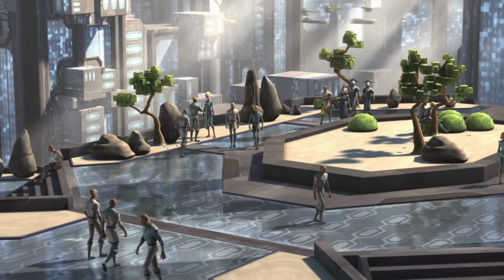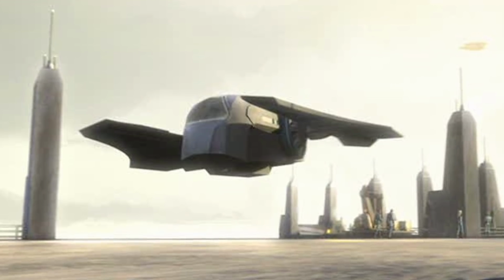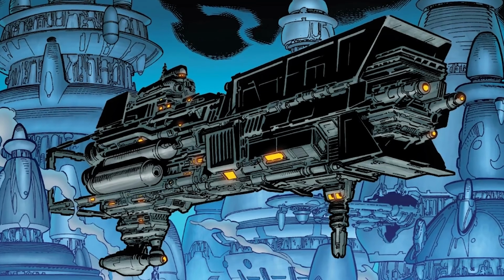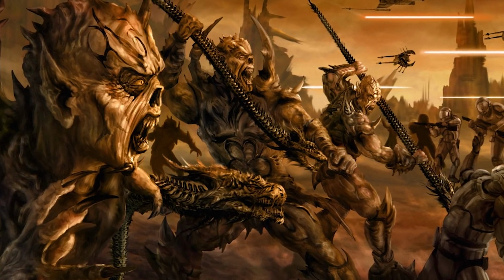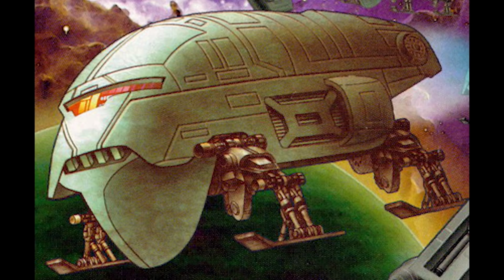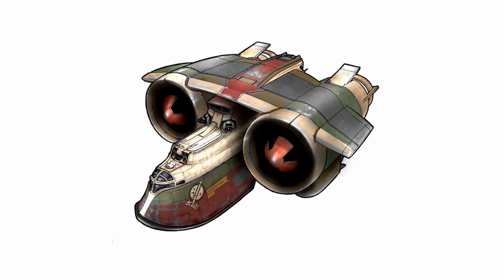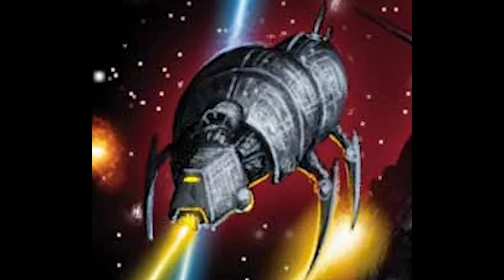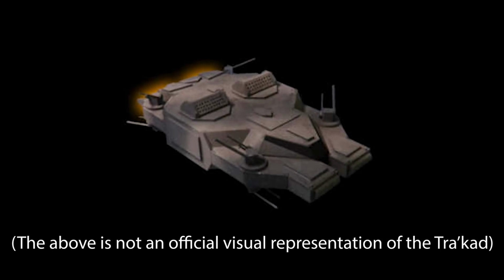Mandalorian TRANSPORT SHIPS Explained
We've looked at Mandalorian starfighters and warships previously, today we go through Mandalorian transport ships and discuss the details of each one.